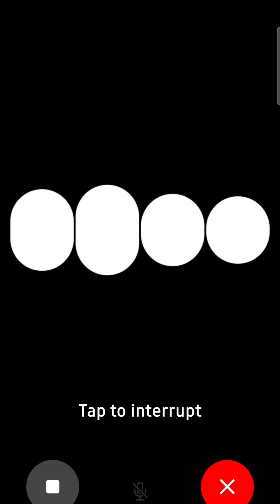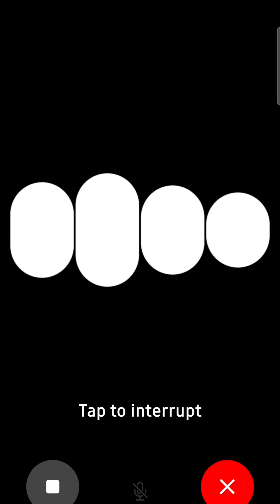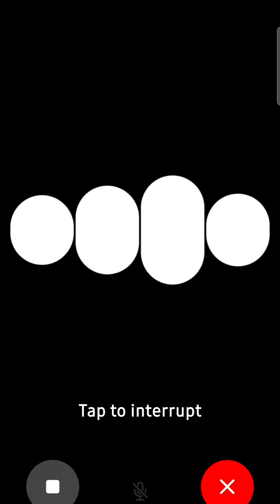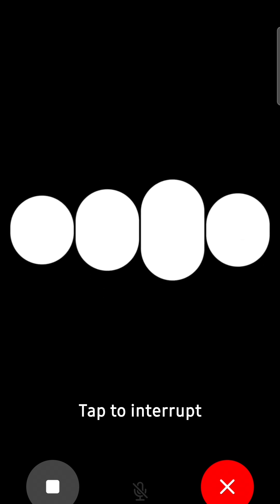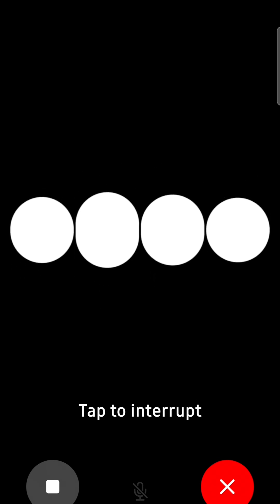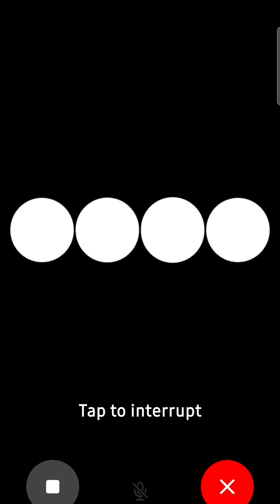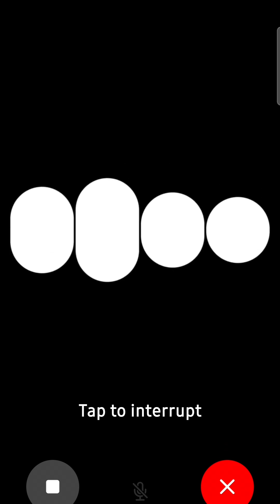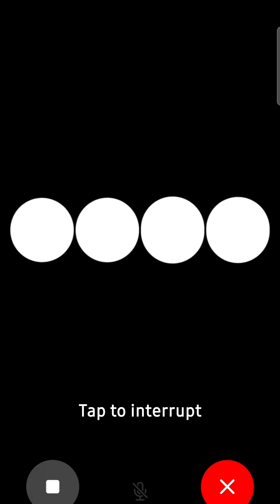A quick comparison of all 3 OpenAI GPTs 4.o GPT 4.o mini GPT 4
created by ChatGPT 4.o
short explanation of differences